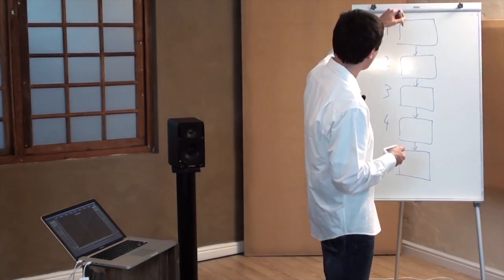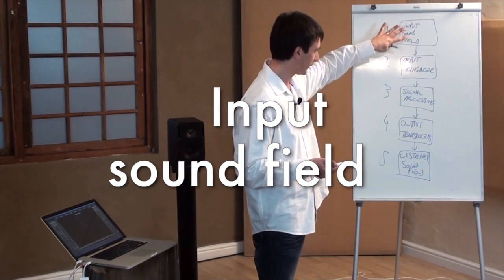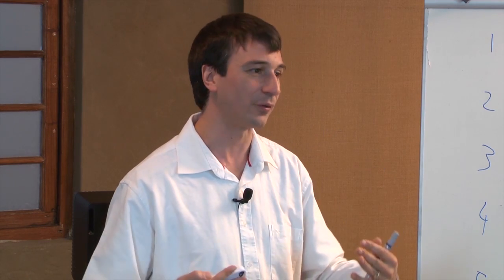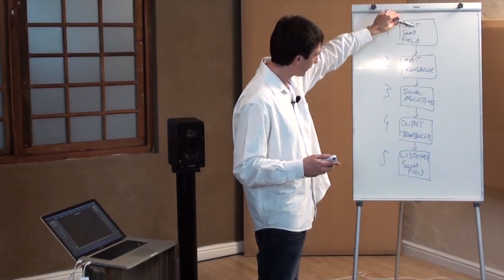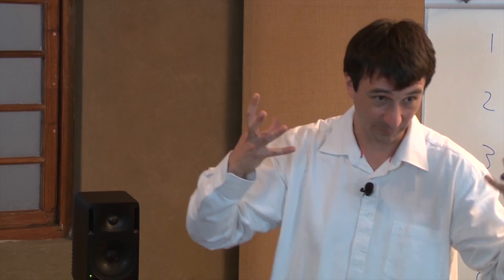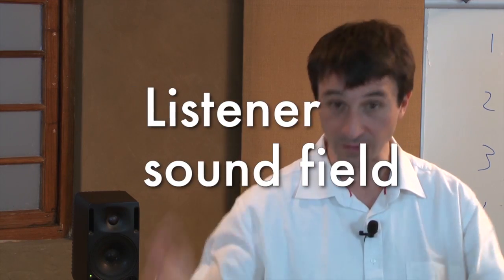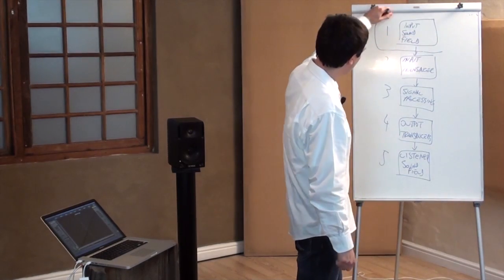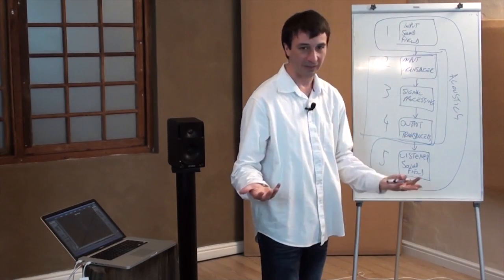The Sound Kitchen: Sound Production Architecture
Lecture 20 of The Sound Kitchen, the on line sound engineering course authored by Timoteo Alicino